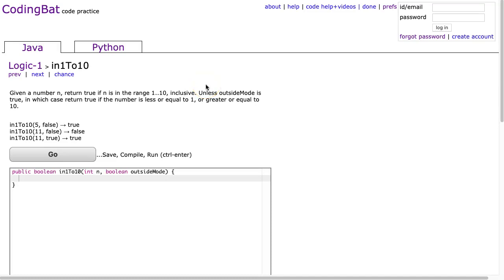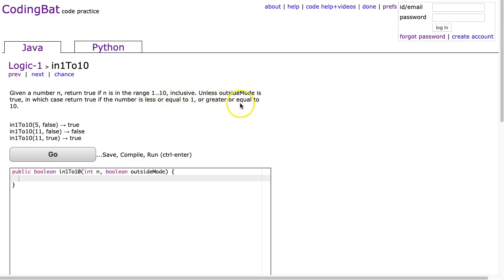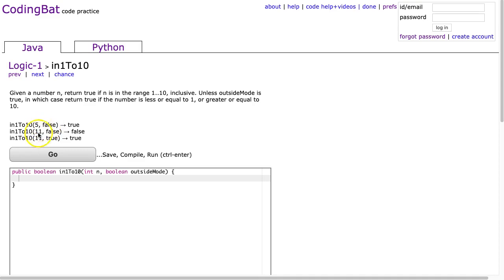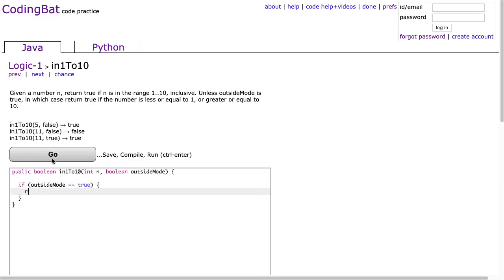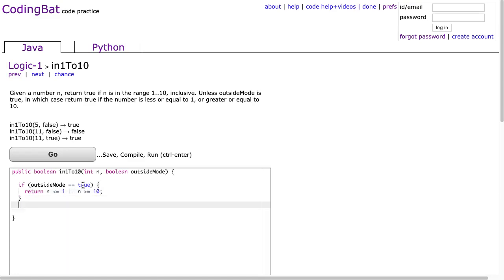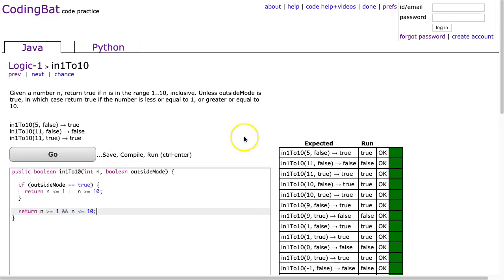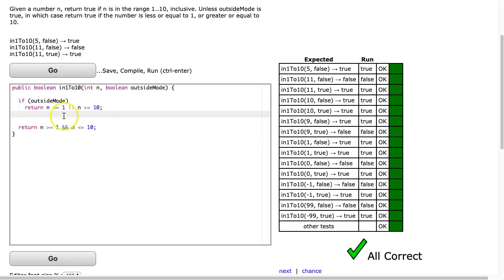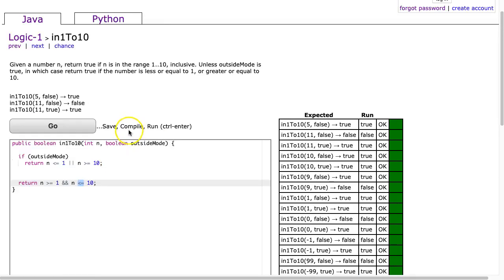Codingbat - in1To10 (Java)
This is a video solution to the codingbat problem in1To10 from Logic 1.